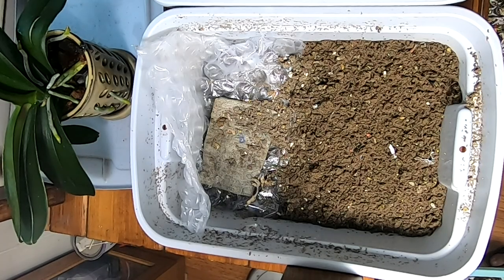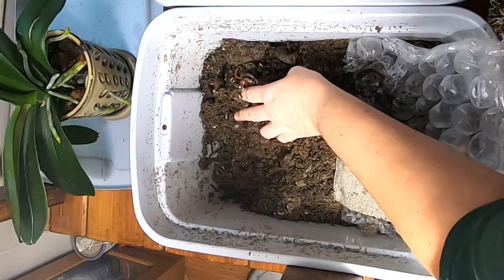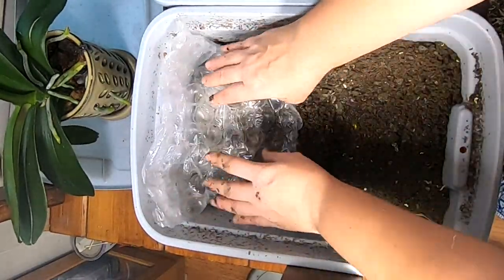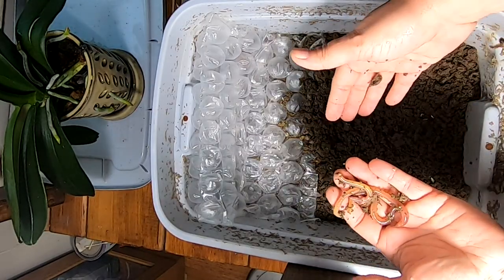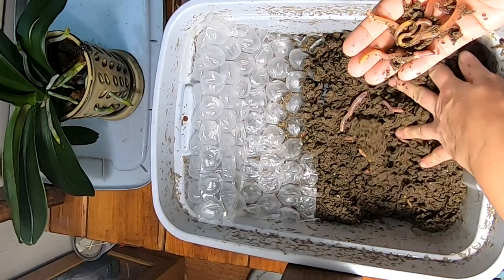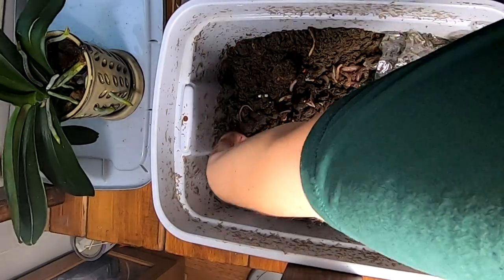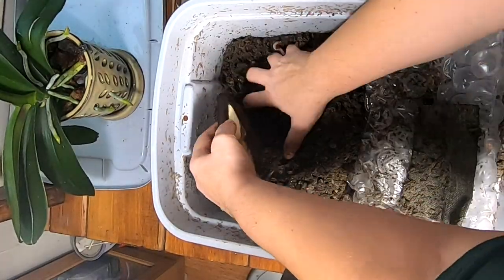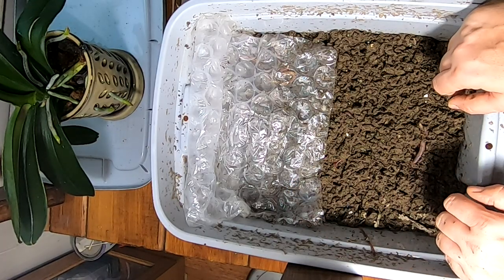WORM MIGRATION UPDATE- EUROS AND REDS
Looking in on the former cocoon only bin.  They are are all grown up.  The migration and drying out of the bin is coming along albeit slowly.